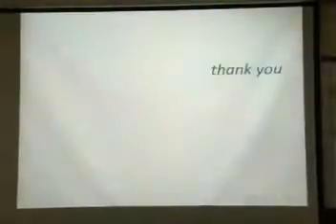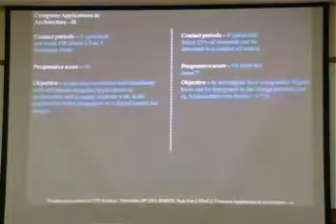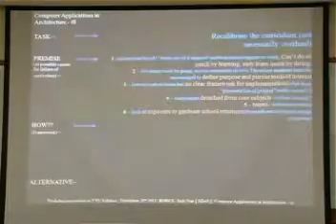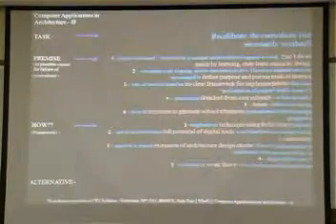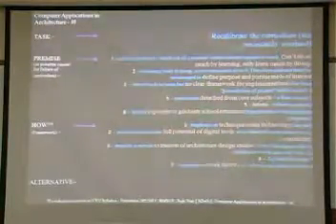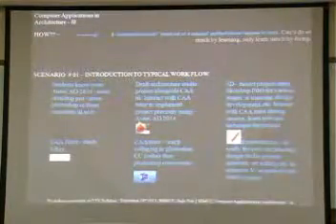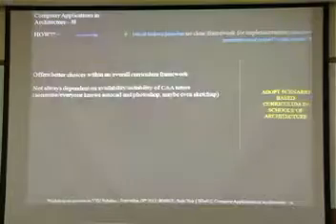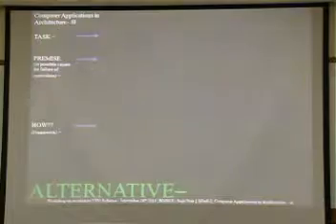5 Sujit Nair:COMPUTER APPLICATIONS IN ARCHITECTURE -- 5th Semester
5) Architect Sujit Nair

Hi, everyone. I am going to talk a little bit about Computer applications in architecture, in the fifth semester. So what happens in the course, in a nutshell, that's actually just a replication of the booklet, but essentially it is good to see what happens in the outline, I think this is what is typically expected in terms of what the students have to grasp in the 16 weeks, so that's Photoshop, Maya, Max, Rhino and then the project reviews and then each one of them have their own sort of introduction to basic skills and there's a presentation exercise. That's something like learn 4 3D modelling courses in 48 hours and then you present a project, which is very overwhelming. Like...was saying, it should run across several course in the syllabus and hopefully they can do something about it. So, I have not proposed too many differences, contact periods I think should increase and this has been a running conversation even with the earlier speakers, everyone thinks that the subjects should some how tie up with one another and essentially in this case it should be the architectural design studio and the way forward should be to somehow tie up computer applications with architectural design studio and not being taught as an independent sort of subject, very sort of talked down and learn from course material. It can't work that way. We will have to make it work with the course together, the design studio. So I am saying 9 periods and with my understanding of how the syllabus works you have got 25% of spare contact periods that you can allocate and that's a choice that can be left to schools and I am saying that increase it to 9, 9 hours or 9 -- 50 minutes whatever it comes to. Progressive score, I am not really an expert on it, so I am saying keep it at 50, the same and the objective, there's very subtle difference between board and , what existing says, to develop awareness from reality to advanced computer application and equip them with requisite skills. I am saying investigate how computer and digital tools can be integrated into the design process and that's what the students really need the exposure to, and may be for example in course .5, the 5th semester, may be somehow it can be linked to that and may be we must find ways to do that. So the task for me is to recalibrate the curriculum, we can't really look at it afresh, so, really not necessarily overhaul, we can just tweak it a little bit I think. Premise and I think again everyone has the same issues in the curriculum, is that it is instruction based, these are the manual methods, that doesn't seem to work, there's only so much you can do by learning method, that doesn't seem to work, you can achieve a lot more by doing this or sort of implementing the software or for using it for a purpose, which again is the design studio. So there are too many tools to grasp across the semesters, III, IV and V, therefore students must be encouraged to define purpose and pursue tools of interest. So you can introduce them to the tool, the rest of the semester they can really focus on what a tool each one is interested and may be each one of them and may be talk about that, speak about few techniques to actually implement those tools and the rest of the semester becomes about them. Lots of time there is no clear framework about how to implement them so, what really a presentation of project mean? Learn the basic tools and present project, what project? So currently it is detached from the course subjects and the link is obviously crucial and then the tutors, I really don't know what the selection criteria is and lack of exposure to graduate school returnees and we have loads being brought into advanced architectural design studio and we don't really need and may be call them back and show all the schools across Karnataka have access to the alumni and may be we can really tap into that tool. So how do you do this? Emphasis should be on technique using technology and, I will come to that a little bit more in the next set of slides, and therefore realise full potential of digital tools, overtime, so you already have some knowledge in III and IV, I am saying some of what you are doing in semester V, should may be backed into semester IV and semester V is about implementation. Then the elective that Smaran spoke of a little earlier, I thought with some introduction to biometric design, etc, if there is some sort of discussion on that, may be, so you are only talking about biometric design later on. So, in semester V, focus on how to implement this, whatever you have learnt in semester III and IV, and then you kind of figure out what suitability is.